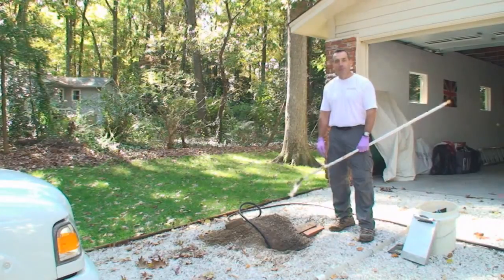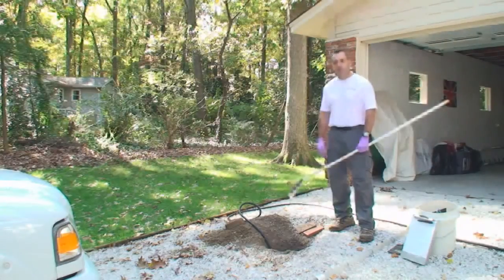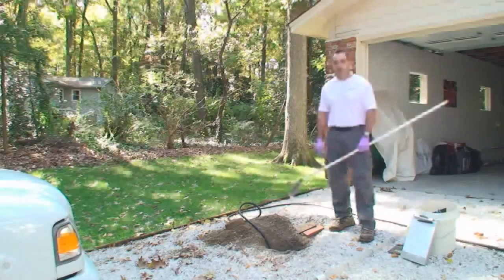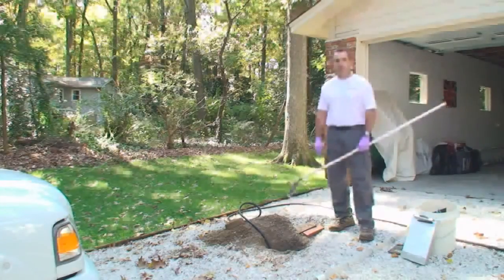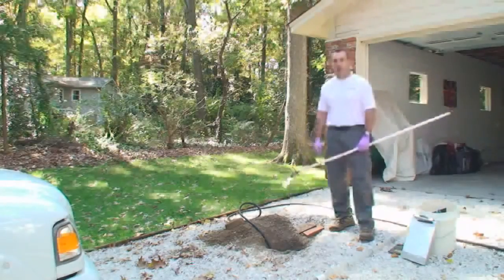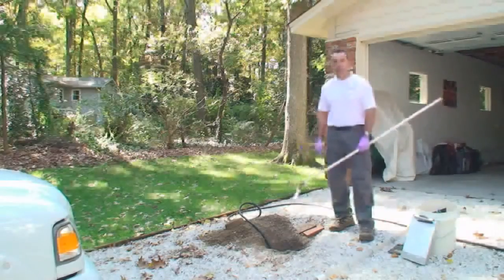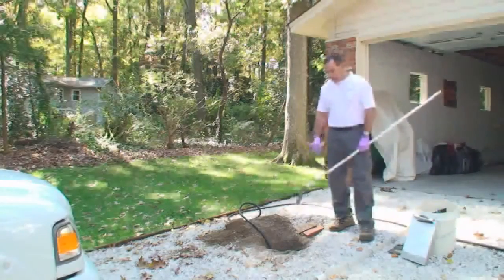Septic Problems Aurora Colorado